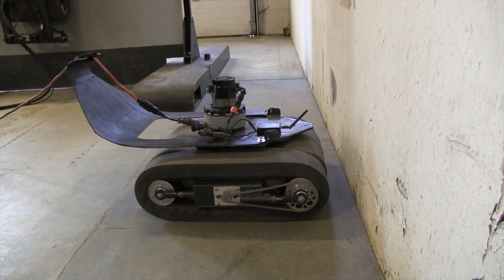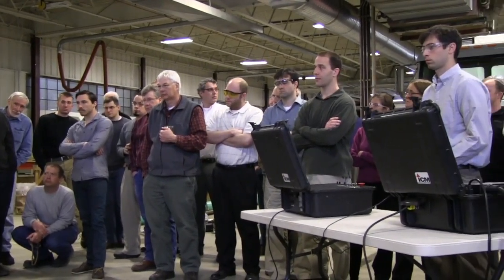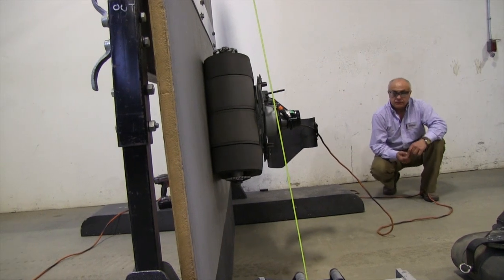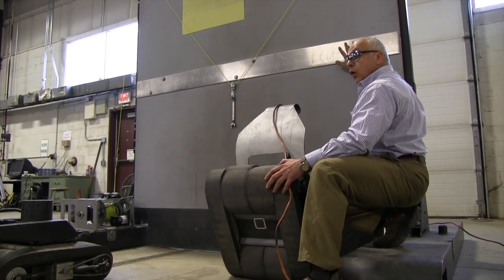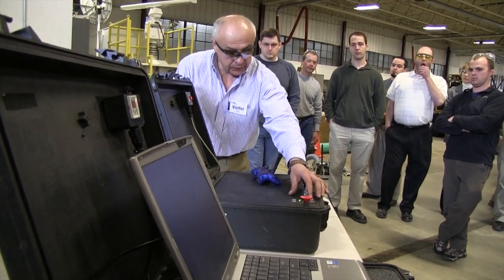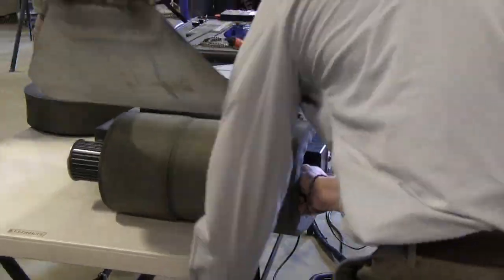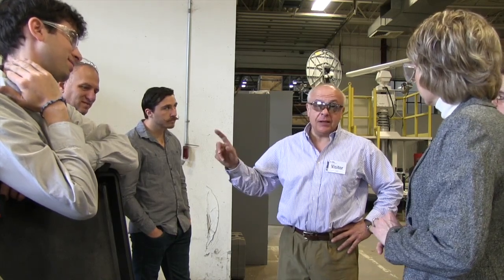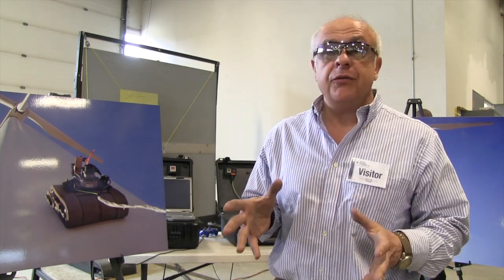International Climbing Machines Demo @ ARA Vertek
A short documentary video produced in order to share the on-site demo information with other sectors of Applied Research Associates across the country.